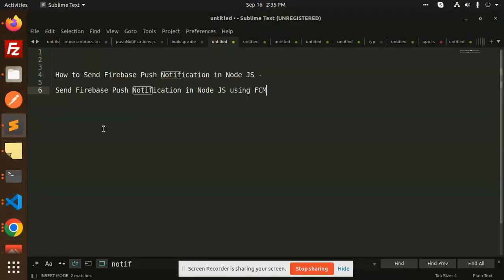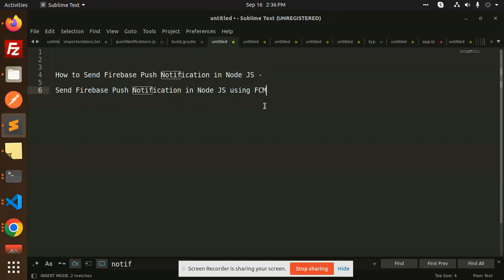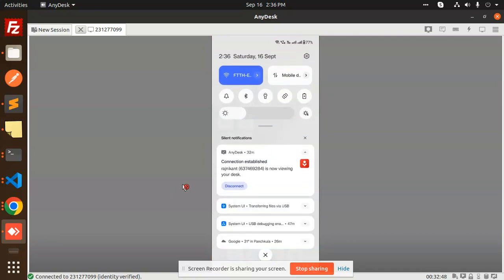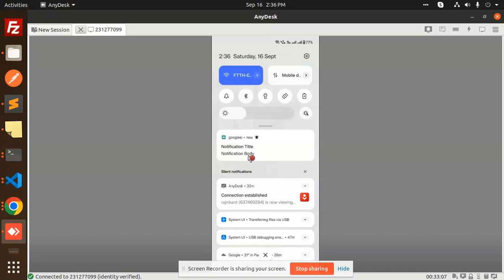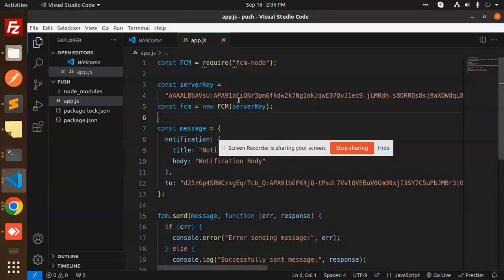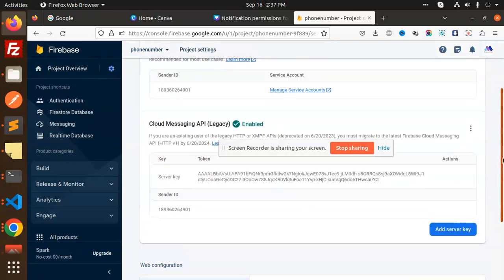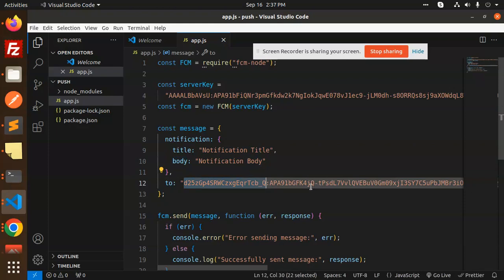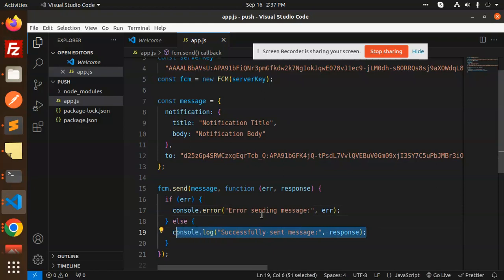Send Firebase Push Notification in Node JS using FCM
How to Send Firebase Push Notification in Node JS
Firebase Push Notifications To Android Using NodeJS
Firebase Push Notifications To React Native Using NodeJS
How to send a push notification from node.js
How to integrate FCM in node.js for push notifications
Send push notifications with firebase-admin from nodejs
Send notification to one user with firebase cloud function node
sending thousands of firebase push notifications with dynamic
Node js with Firebase (FCM) push notification
How to send push notifications in nodejs?
How do I send a push notification on Firebase?
How to send notification to specific users with FCM nodejs?
How to Use Firebase to Send Push Notifications to React Native and Node.js Apps
Push Notifications Using Node.js and Firebase
Implementing push notifications with Firebase
Node.js - Send Push Notification Message to Firebase

Nest